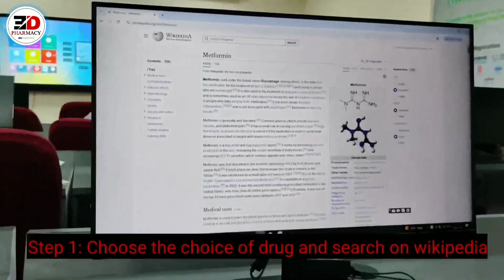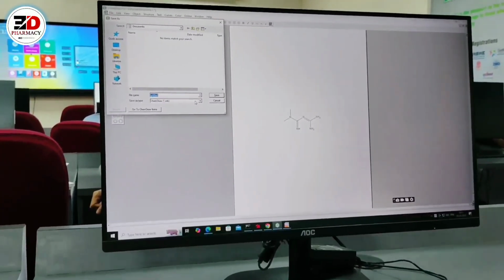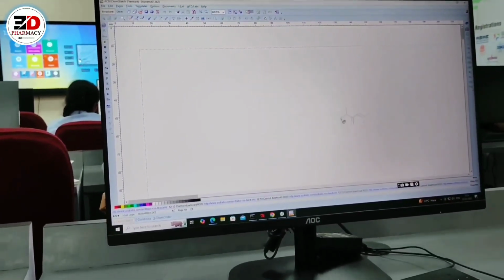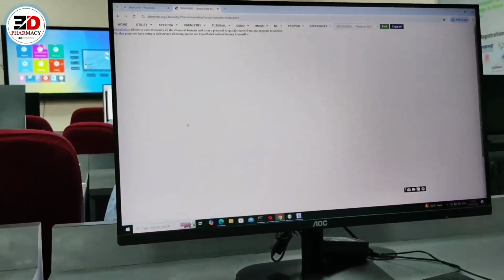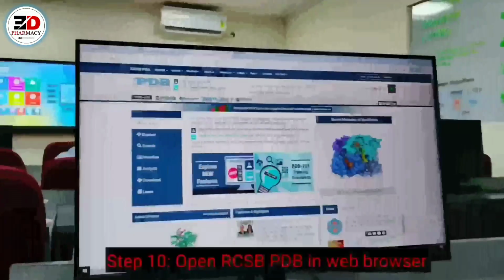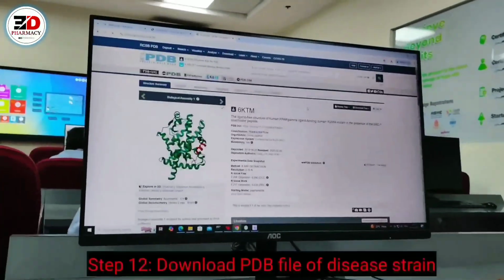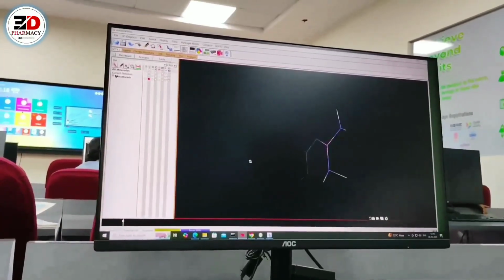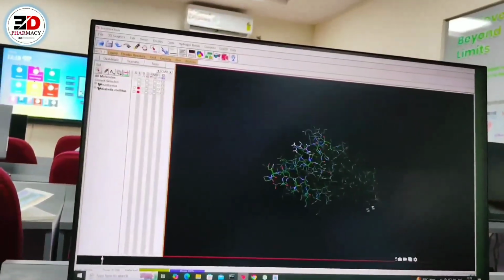AUTODOCK | MOLECULAR DOCKING | DRUG DISCOVERY AND DEVELOPEMENT | VIRTUAL SCREENING OR DRUG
how to use autodock
how to discover new drug
molecular docking
virtual screening of new drug
software skills of medical coding